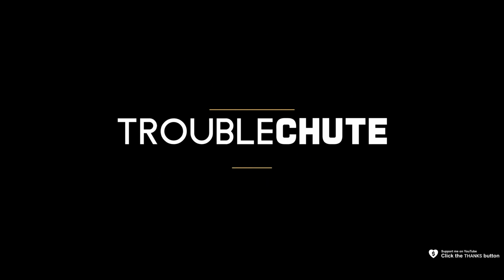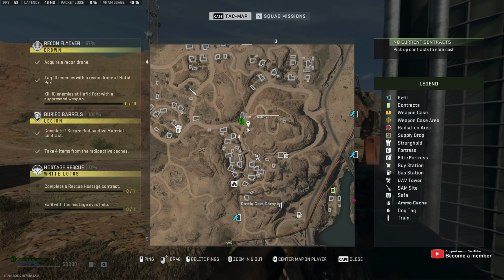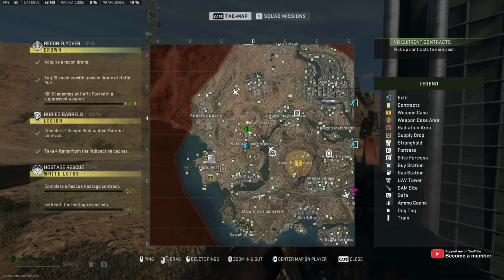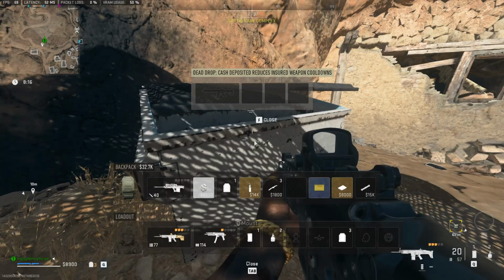Sattiq Caves Dead Drop [D4] Location | DMZ Mission Guide | Simple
Looking for nearby Dead Drops in Warzone 2.0/DMZ Season 2 (on Al Mazrah)? This guide shows you the Dead Drop in E6. It's super easy to find! This video shows you the location of the Sattiq Caves Dead Drop, how to get there and what it looks like around it. Easily find your way there to deposit loot, cash and more!